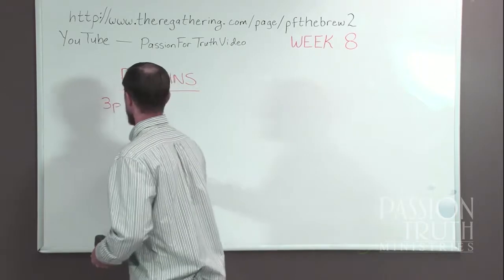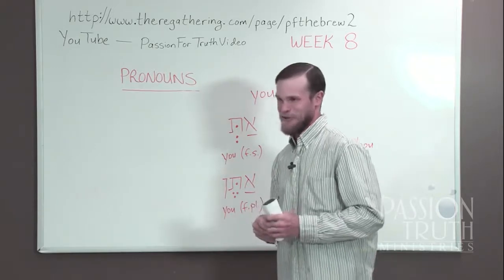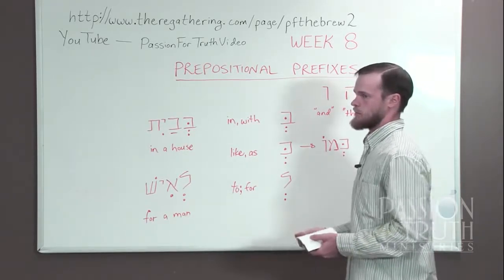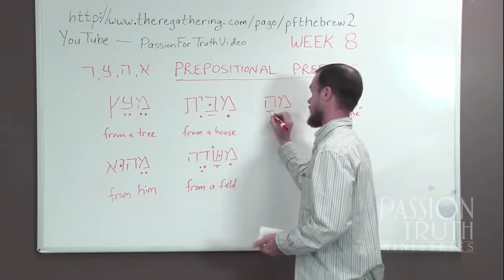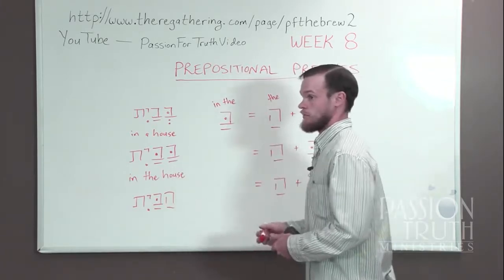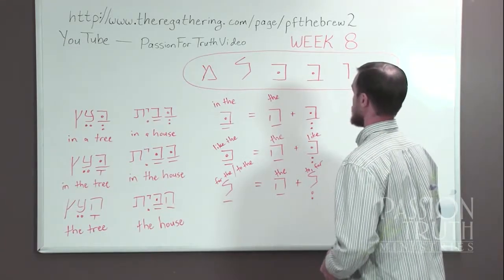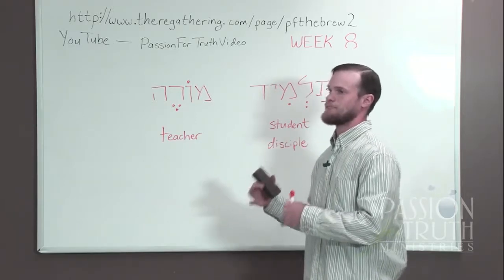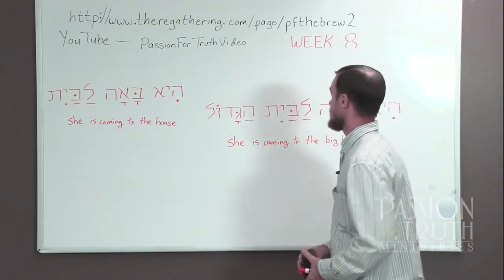Learning Biblical Hebrew Intermediate Part 8